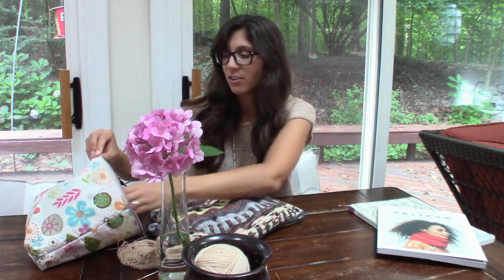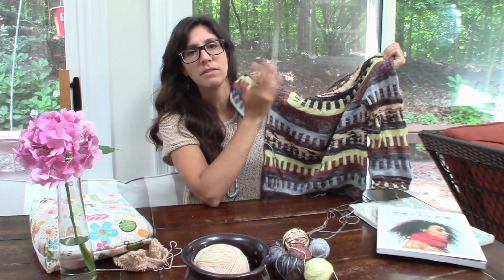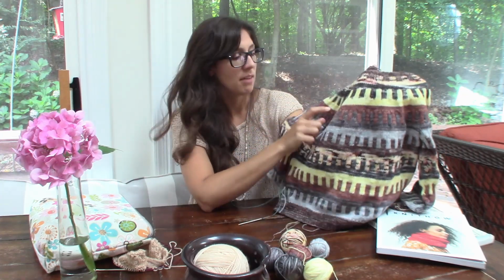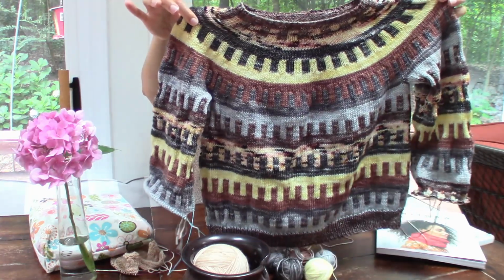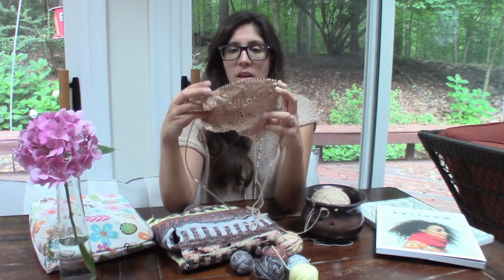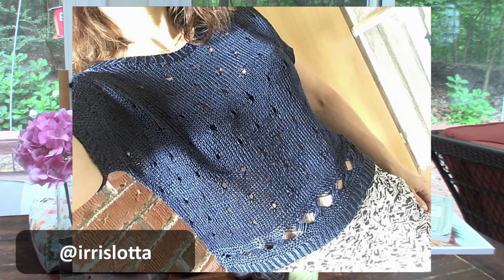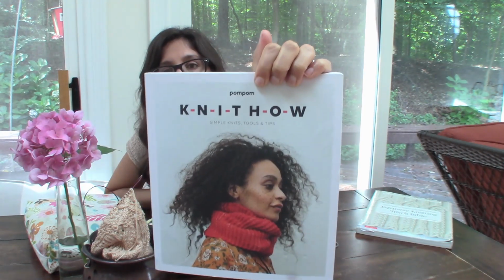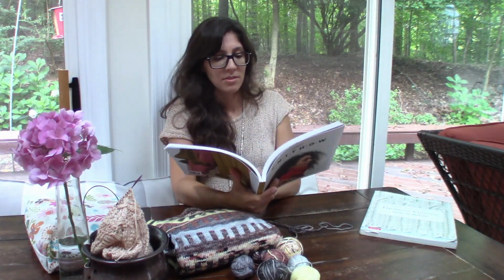Lady Fingers Sweater, Episode 18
Welcome to my knitting podcast!
My name is Gabie. I am an avid knitter and amateur knitwear designer as well as a mom of 3 kids, a dog, 2 cats and a variety of pond critters that my middle daughter brings home. I love to read and dance in addition to my knitting obsession.

Ravelry @gabiesgoodies,
Loveknitting.com @Gabie's Goodies Design, and

What I am wearing: The Elizabeth Bennet Linen Tee by Gabrielle Everett

Work in Progress: Lady Fingers Sweater
by Morgan Woltersdorf
My yarn is a set by Zen Yarn Garden called Banana Split purchased on Zulily.com

TEST KNITTERS NEEDED: The Swiss Tee by Gabrielle Everett (Me!)
@iirislotta and @Pateacake are on Ravelry

Pattern IS available for more test knitters! Let me know if you are interested in a free pattern to test! I really want more test knitters for sizes S, L, and XL but I am open to all sizes.
About:
I called this garment the Swiss Tee because the eyelets remind me of the holes in Swiss cheese. Those holes give this top a breezy cool feel for a summer knit garment.
It is made out of cotton yarn in two pieces and seamed along the sides and shoulders. It is knit bottom up with a twisted rib, high-low hem. It can be knit as a cropped tee or the body can be knit longer if desired. After the body back and front are knit and seamed, stitches are picked up for the neck and sleeves. There are options for long and short sleeves in the pattern.
The decorative highlight of this garment is the Indian Stitch pattern just above the hem. There are video tutorial links as well as written instructions to help you if this is a new stitch for you.
Sizing: Women’s X-small (small, medium, large, X-large, 2X-large). Sizes correlate to bust measurements: 30 (34, 38, 40, 44, 46). Intended to have 6 inches of positive ease.
Materials
Yarn*: The white tee is knit out of I Love This Cotton by Hobby Lobby, 100% cotton, 180yds/100gs in Ivory.
Suggested yarn amount per size out of this yarn: 640/585 (645/590, 820/750, 860/786, 980/896, 1025/937) yds/meters. If knitting long sleeves add 220yds/201meters.

The long sleeve tee is knit out of Comfy Fingering Yarn by Knit Picks, 75/25 Pima Cotton/Acrylic, 218 yds/50g in Black.
Suggested yarn amount per size out of this yarn: 660/604 (665/608, 850/777, 885/809, 1010/924, 1055/965) yds/meters. If long sleeves, add 225yds/205meters.